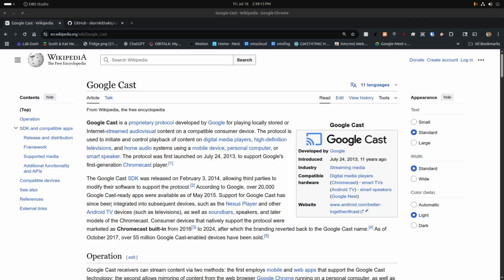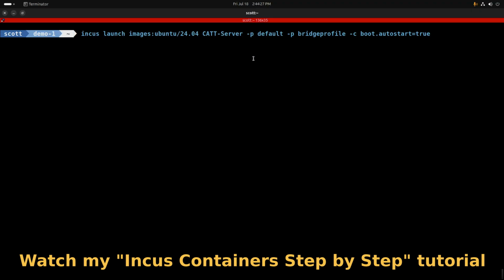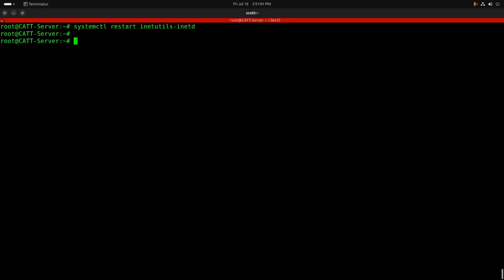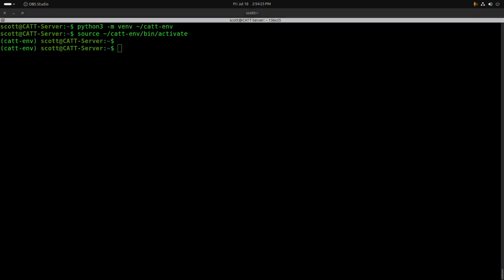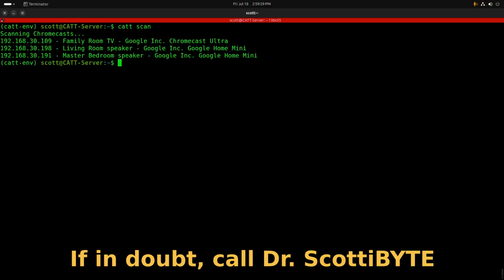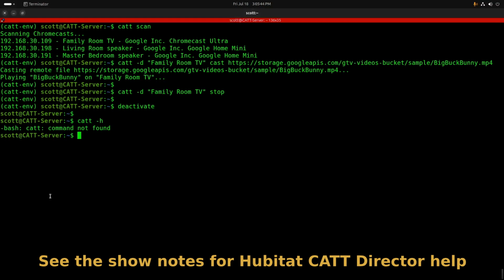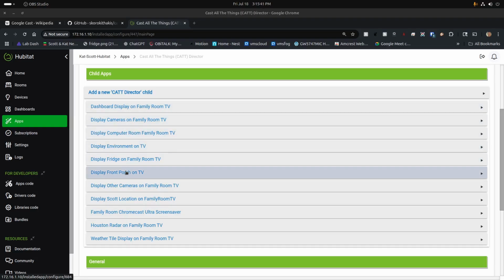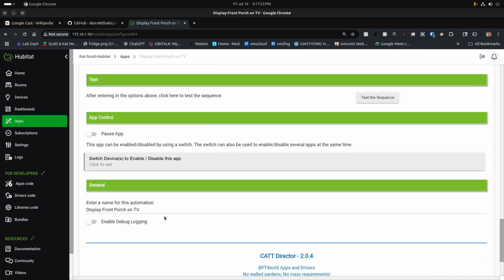Run a CATT Server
Google Chromecast devices were introduced in 2013 and provide a means to "cast" content to any Chromecast compatible device.  In this tutorial, we discuss the Cast All The Things (CATT) utility to "cast" content under program control.